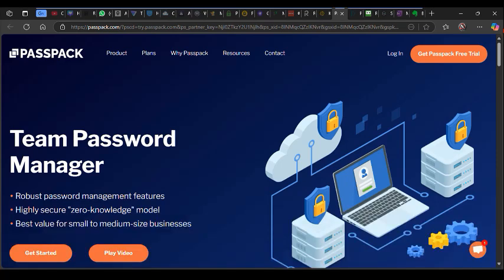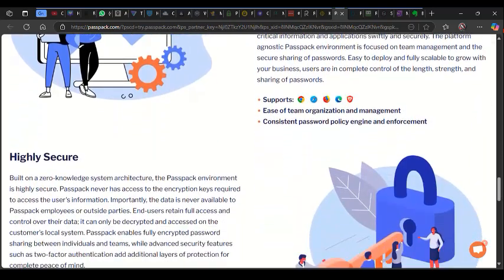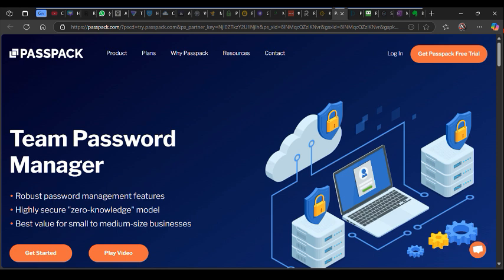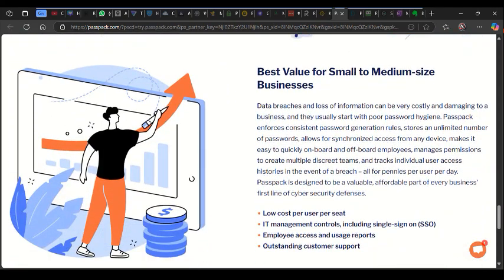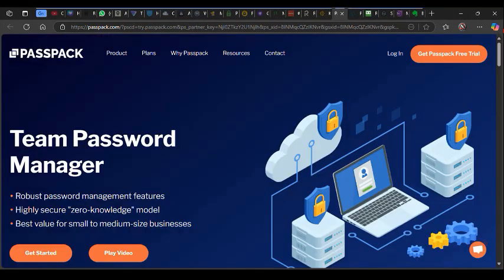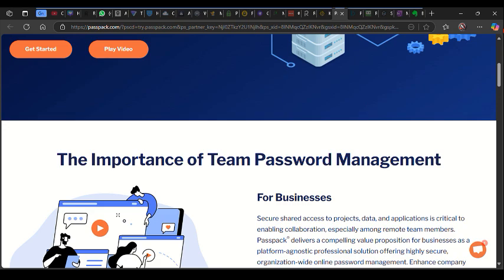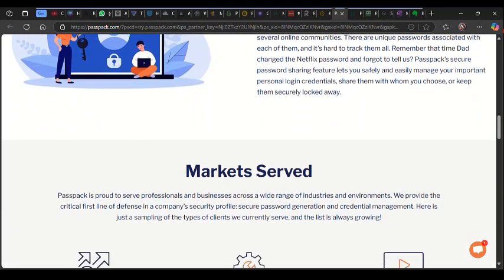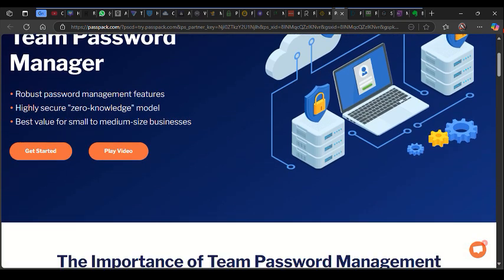Passpack Reviews 2025: Team Password Management Software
In This Video, you will learn about Passpack Reviews 2025: Team Password Management Software